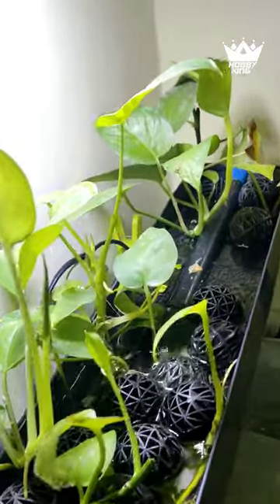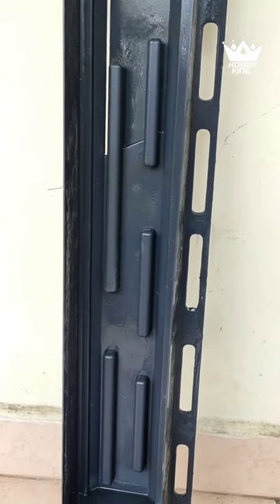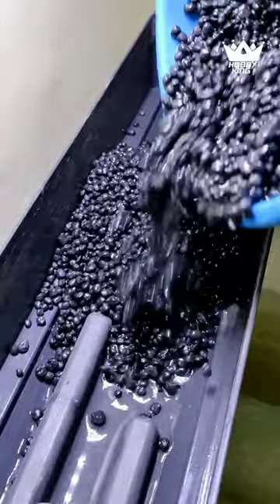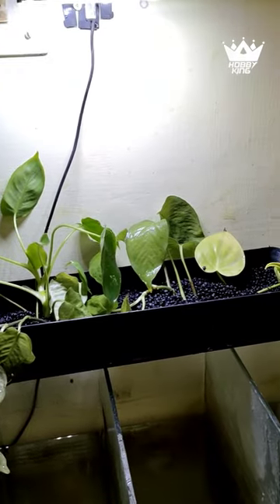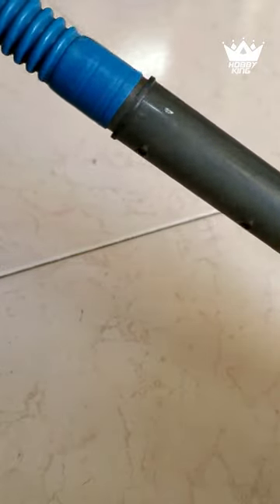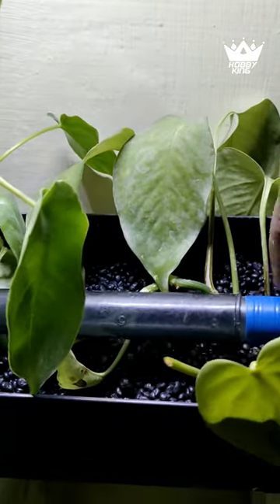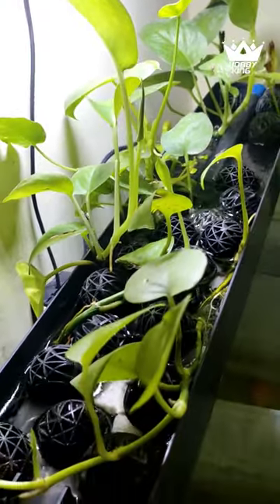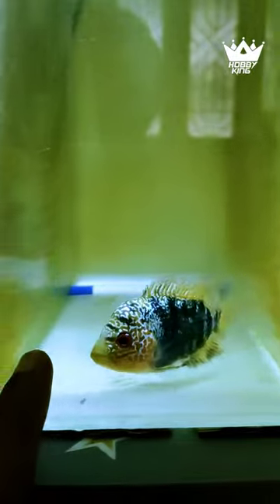சாதாரண money plant வச்சே filter ரெடி பண்ணுங்க